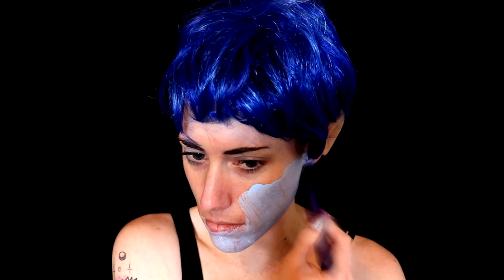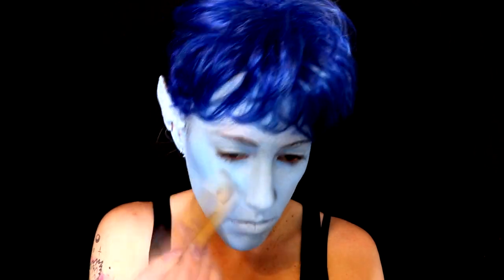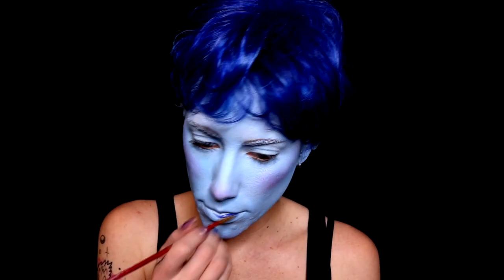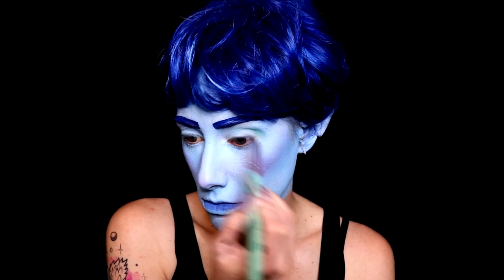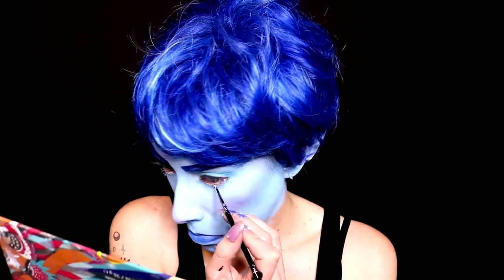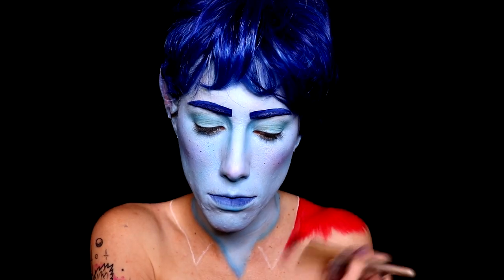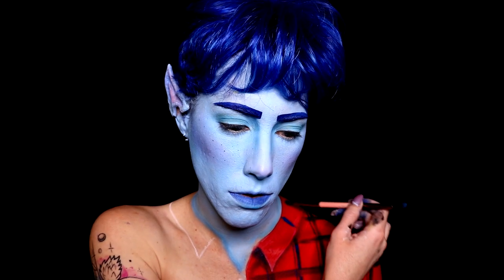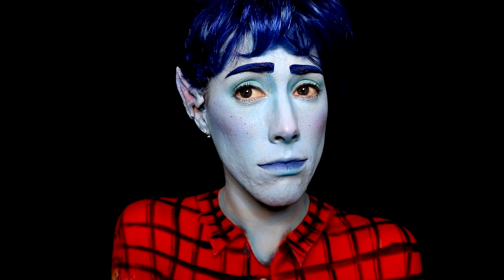BECOMING IAN FROM ONWARD / FACEPAINT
Welcome Maotrons! Today I became Ian from Onward. I really enjoyed the movie. Have you seen it? Do you like it? Should I do another Onward inspired look? LET ME KNOW!

FOLLOW ME »

-Mehron Aqua Paint - Sky blue, dark blue, white, and red
-White eyeliner
-Blue wig from Amazon
-Elf ears from Amazon